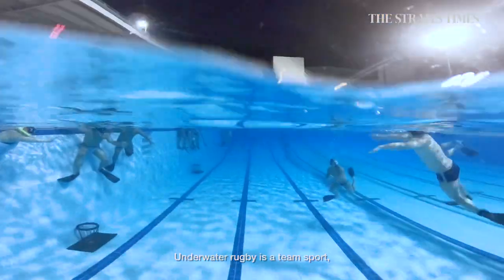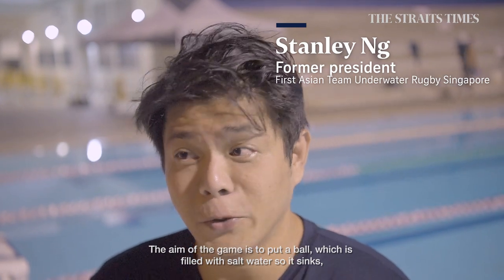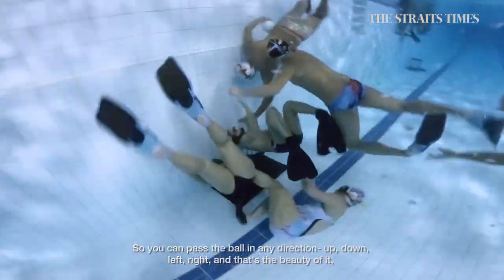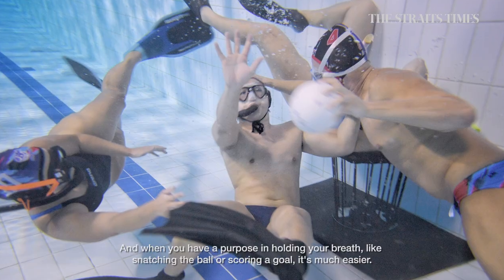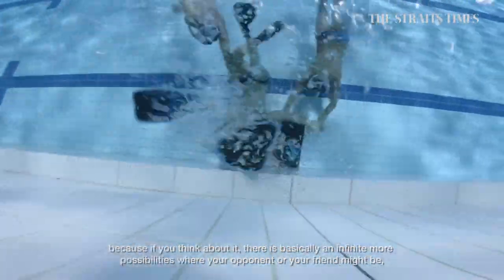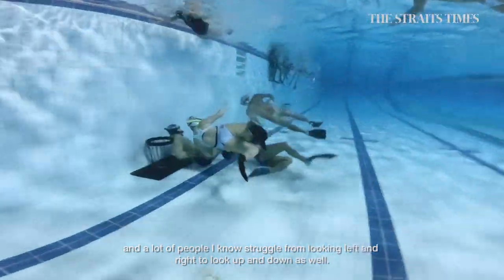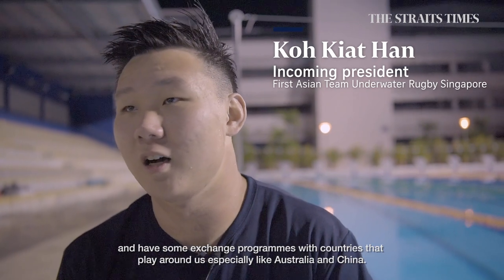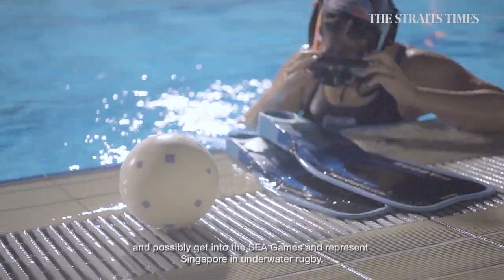Breathless magic with underwater rugby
On Sunday mornings, the pool at Queenstown Swimming Complex appears peaceful and empty, but sporting magic is taking place. Players are zipping across a three-dimensional space, tackling and evading opponents with the aim of throwing a ball through a hoop. Quidditch springs to mind, but before you can say Harry Potter, this breathless game is actually a real-life round of underwater rugby. Read the story

ST VIDEO: MARK CHEONG